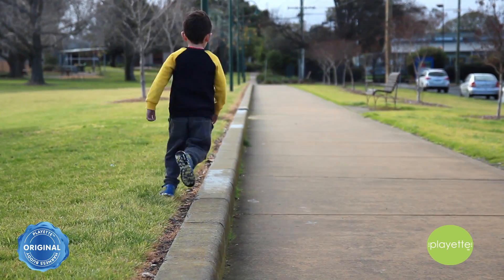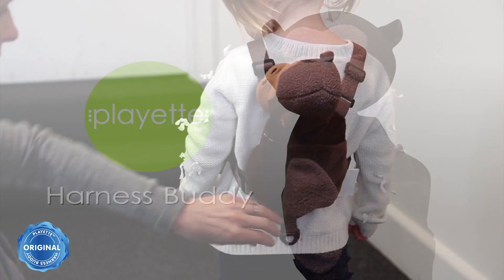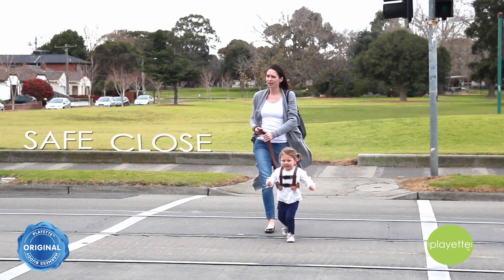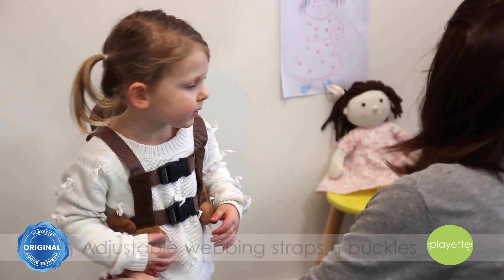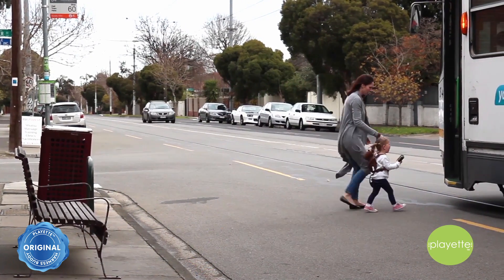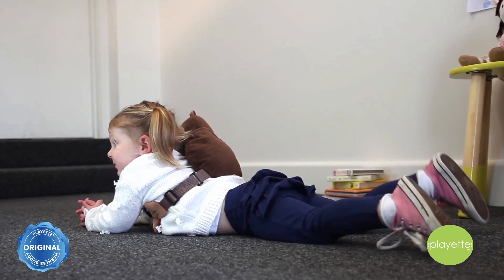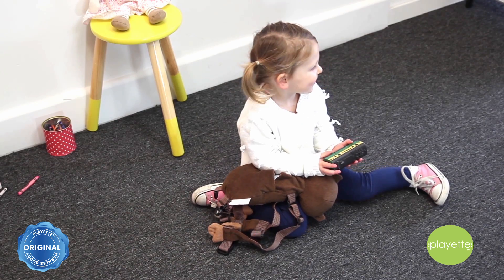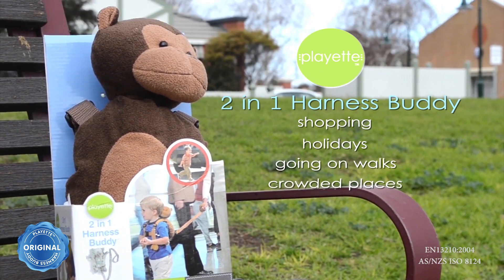Harness buddy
The Orginal Harness Buddy by Playette is a plush backpack and harness rolled into one. The 2 in 1 Harness Buddy features a fully functional backpack and safety harness which help keeps child safe and close whilst giving parents peace of mind when out and about with their child.